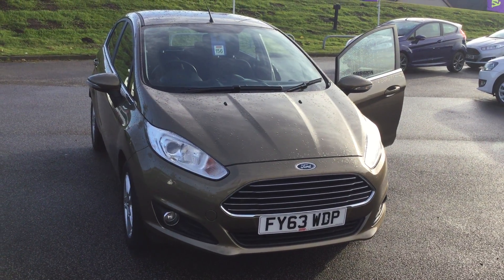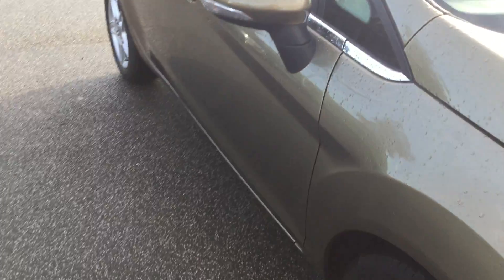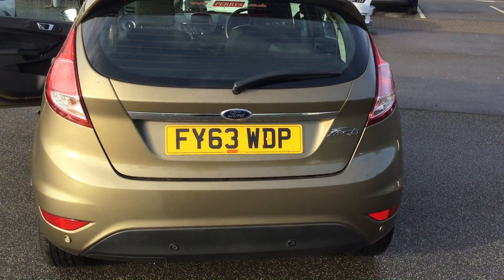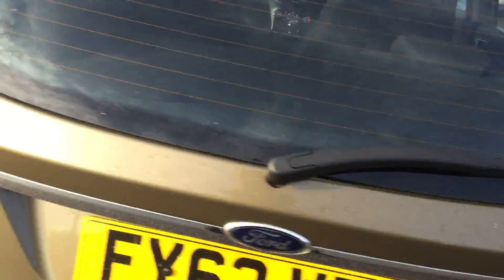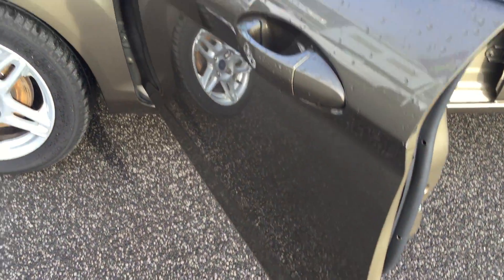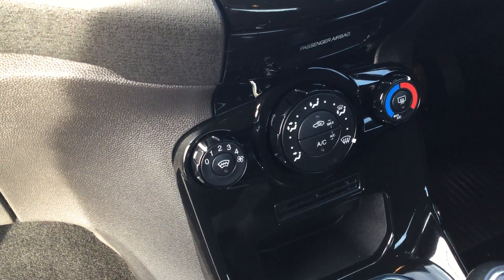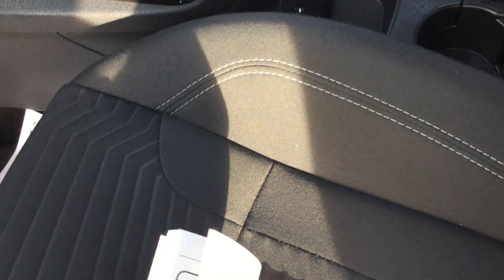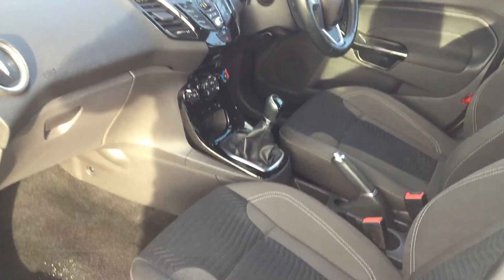FIESTA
A PRACTICAL 5 DOOR IDEAL FOR A SMALL FAMILY - LOW RUNNING COSTS - 76.3 MPG COMBINED AND FREE ROAD TAX * GOOD SIZE BOOT SPACE BIG ENOUGH FOR A PRAM OR A GOOD SHOPPING TRIP * SERVICED AT 11K, 23K, 29K AND AT 35K BY OURSELVES BLUETOOTH * HEATED WINDSCREEN * ISOFIX FITTED *  AUX AND USB INPUTS FOR MP3 *